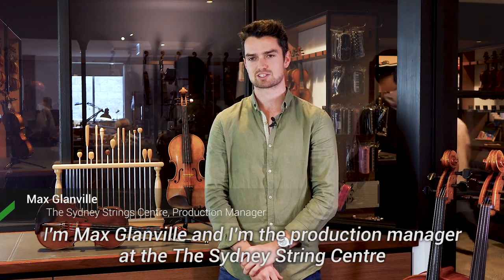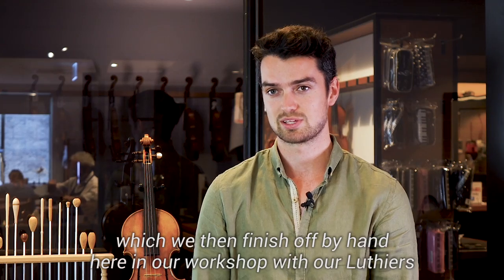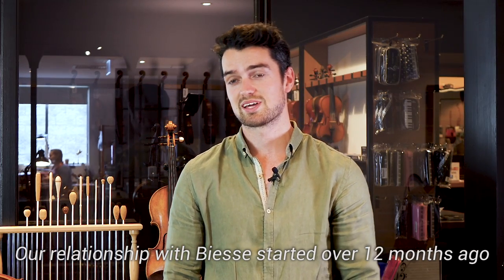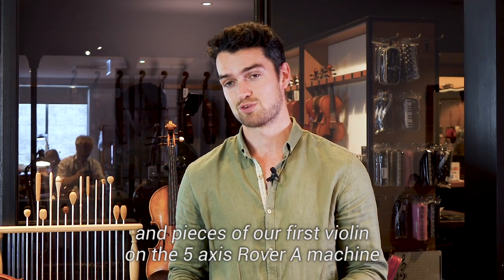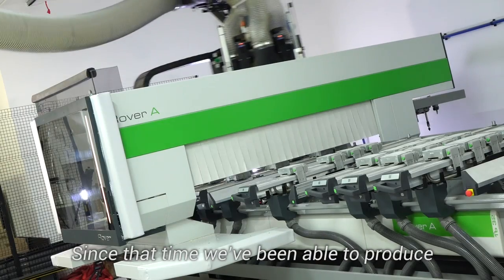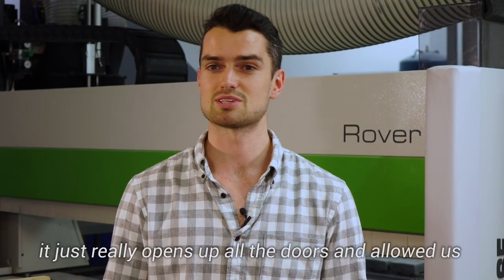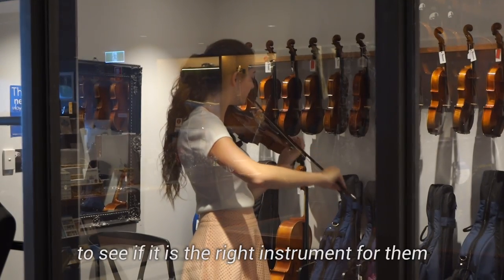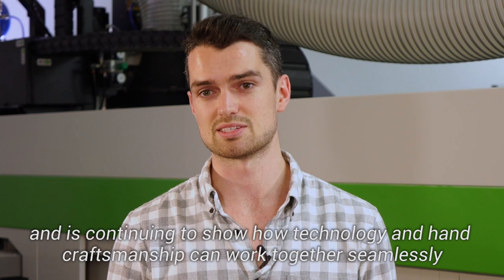Made with Biesse - The Sydney String Centre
An Australian company and Italian inspiration have come together to help the violin, one of the most beloved instruments in the world and a symbol of the care and skill of great artisans, evolve while maintaining the highest quality.